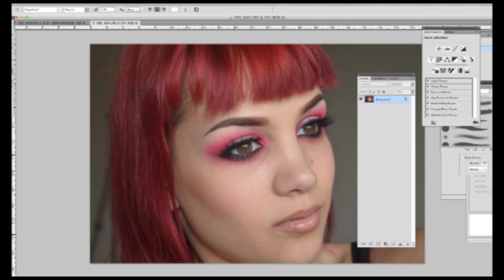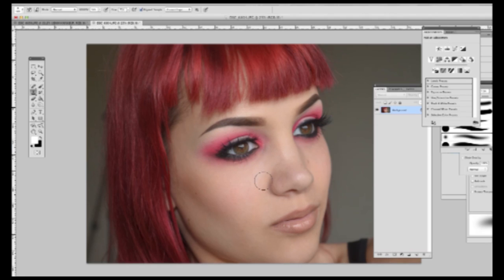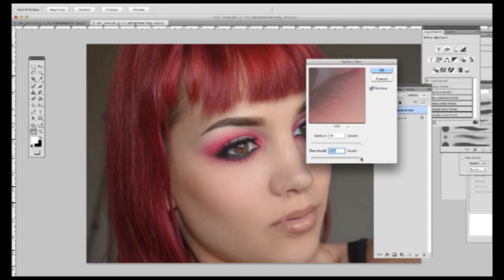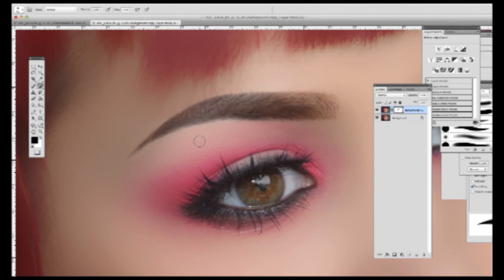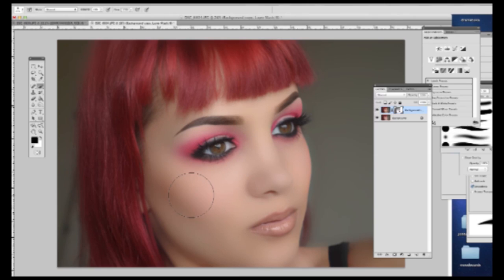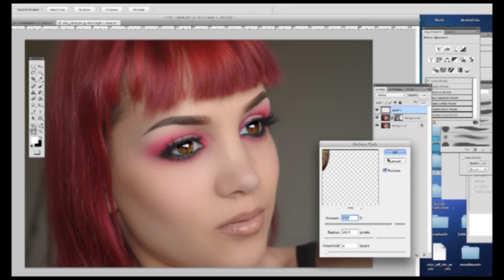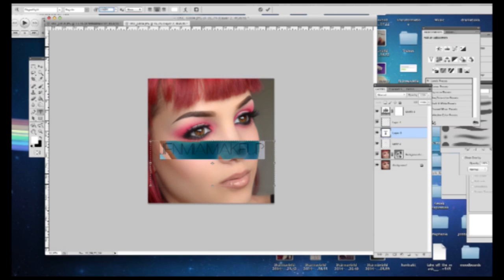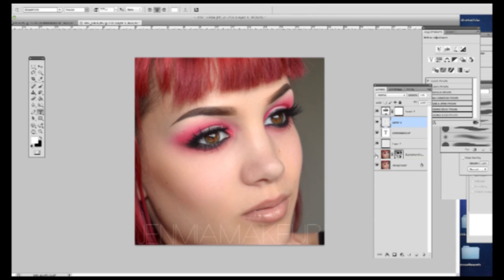How I edit my photos 2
Instagram.com/jenmiamakeup

How to get flawless skin with photoshop!